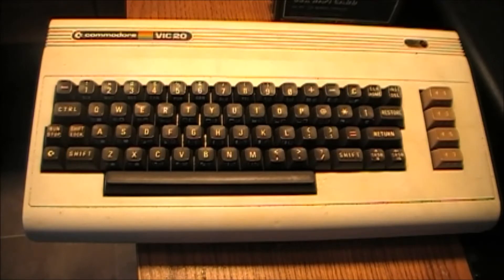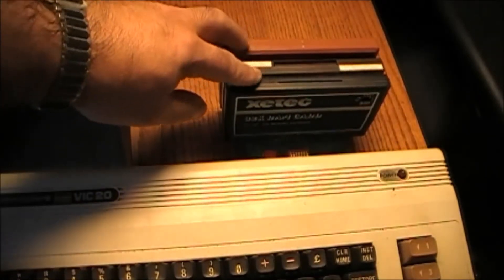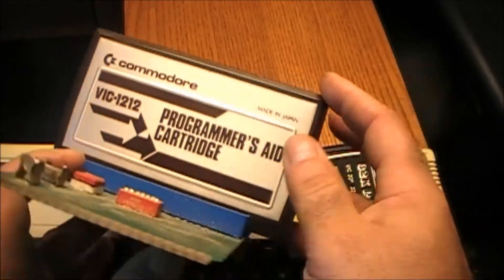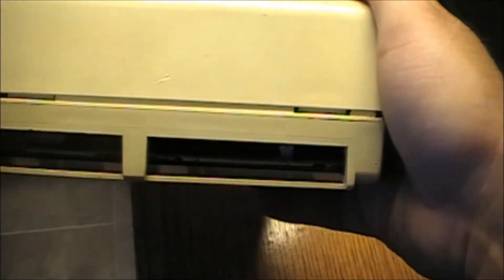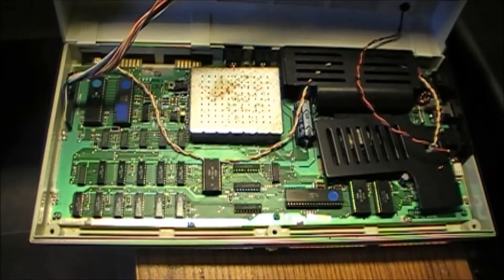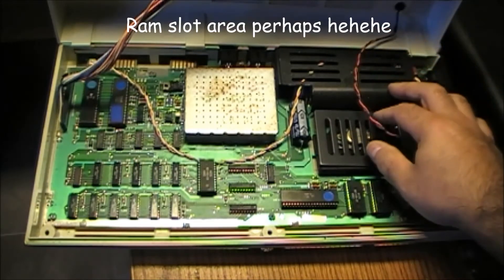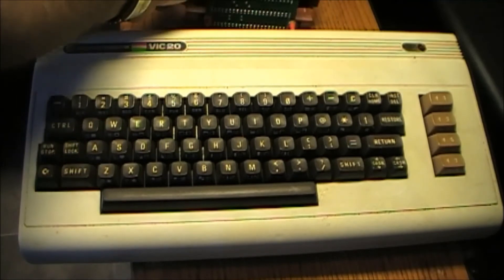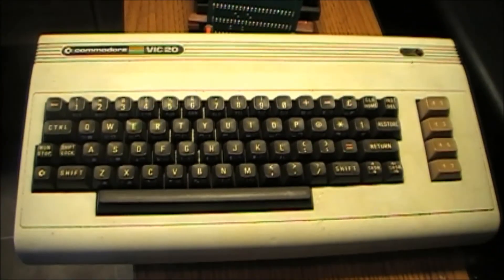Commodore VIC 20 Keyboard and Ram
Vintage computer equipment. Keyboard, Ram, programming software and a game  included. Interesting computer history